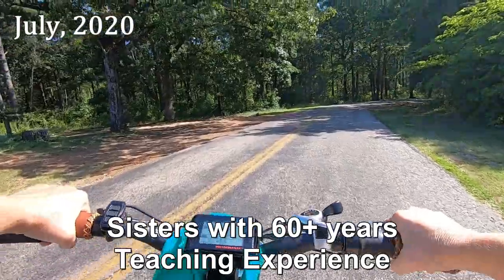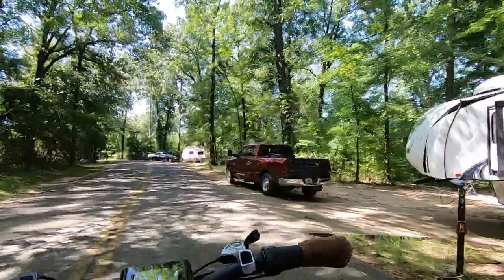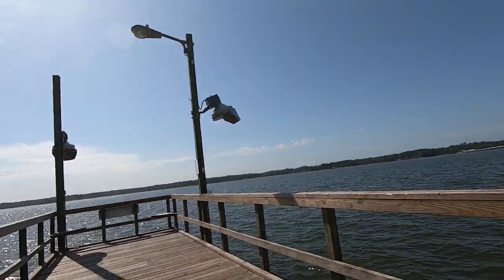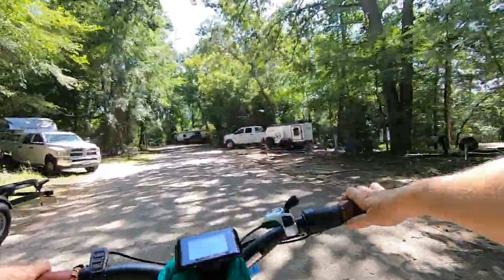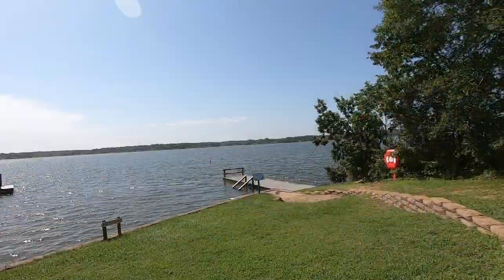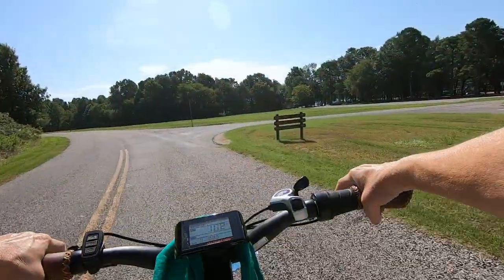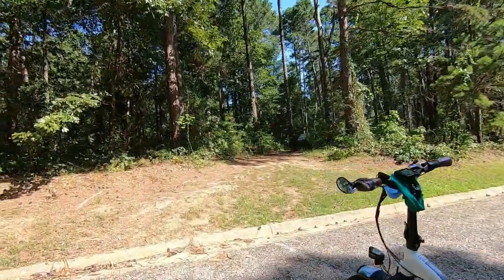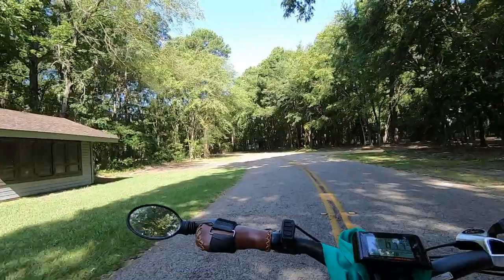Lake Bob Sandlin State Park - Texas State Park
In the summer of 2020, the Two Tired Teachers visited Lake Bob Sandlin State Park which is in Pittsburg, Texas, around 115 miles northeast of Dallas.  The park is absolutely gorgeous with extremely well shaded campsites, a much needed feature during the Texas summer.

One of the features of the park is a long fishing pier.  Remember that you don't need a fishing license in Texas State Parks as long as you fish from a pier or a bank.  If you go out in a boat, you need a license.

The Texas State Parks have done a wonderful job of practicing social distancing in the summer of 2020, the year of the Covid 19 pandemic.  Almost every other site isn't available so that campers have plenty of space between themselves and their nearest neighbor.

Neither Sharon nor MiLena expected there to be alligators in a park so far from a really large body of water.  As we came into the park, we mentioned that we'd just been to Huntsville State Park where we saw a large gator.  The ranger told us that Lake Bob Sandlin State Park has had some alligators that were 14' long.

In addition to a fishing pier and a wonderful swim area, Lake Bob Sandlin State Park has a great playground.  One of the thing that impressed the Two Tired Teachers was that at the playground was a map of the US with the names of the states at the bottom.  It is a fantastic way to help kids learn where the states are.  One other impressive thing is near the playground area there is a basketball net.

Although there aren't endless hiking trails, the park does have 3.3 miles of trails.  They looked extremely well maintained.

Lake Bob Sandlin State Park has tent and RV camping sites.  It also have screened shelters and air conditioned cabins.  In the summer, you would probably want a cabin.  Pets aren't allowed in the cabins or left unattended outside the cabin, so Fluffy and Fido won't be able to stay with you. One thing to note about the screened shelters is that they have windows.  In many parks, the shelters only have screens which means if it rains, you are apt to get wet; or if it's cold, you don't have anything to protect you from the cold.

While in the summer of 2019, we couldn't reserve a spot at Lake Bob Sandlin State Park, in 2020 we had no problem.  That's not to say that the campground was empty, but it wasn't overly crowded.

The heat wasn't as stifling at Bob Sandlin as it had been at Huntsville or Somerville, parks further to the south.  It wasn't cold, but neither was it, as our mother used to say, hotter than blazes.

As for wildlife, we saw lots of does and fawns and a lone rabbit.